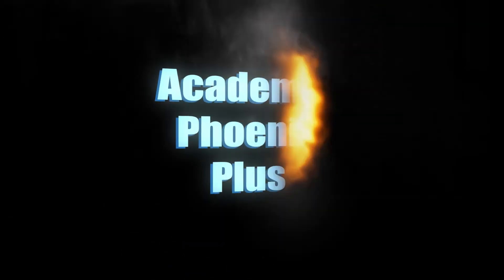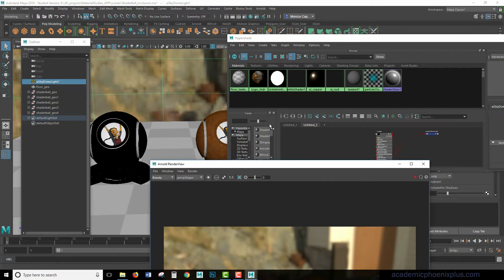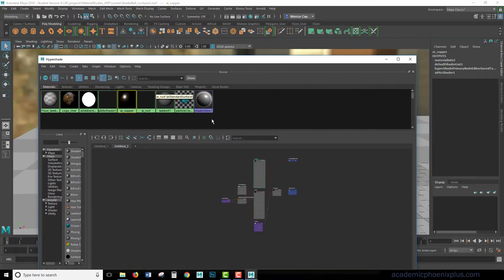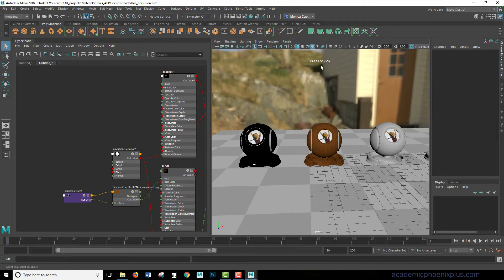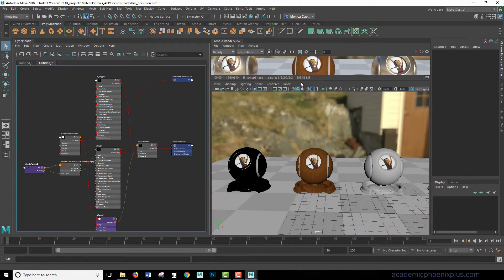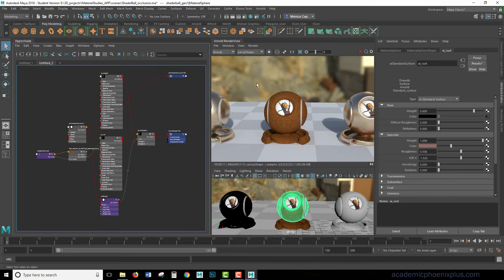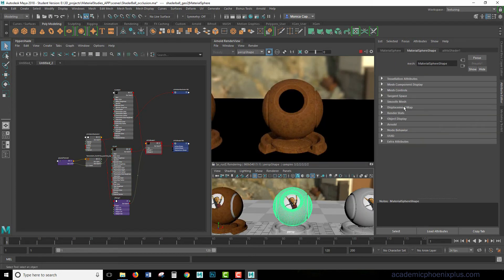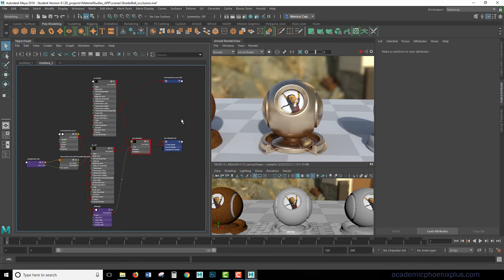Create Your Own Workspace in Maya 2018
Do you want to improve your texturing workflow?  In this video tutorial, we go over how to create your own workspace in Maya 2018. This is really helpful in my workflow, especially when creating shading networks. I hope this helps you too!

Follow along. No files necessary.